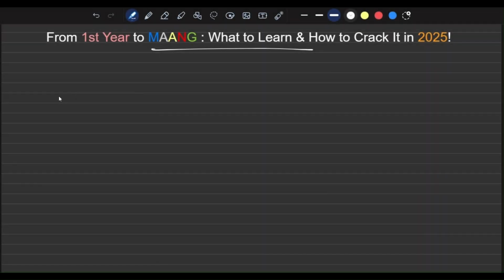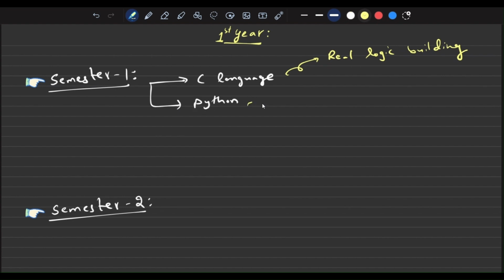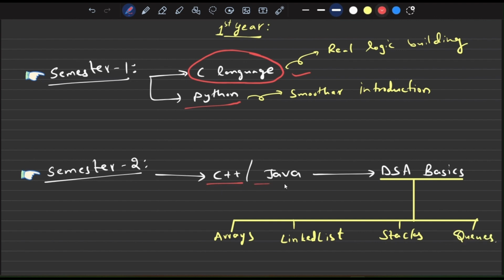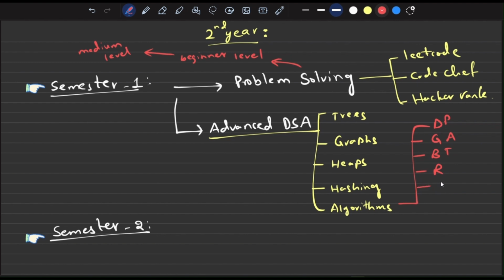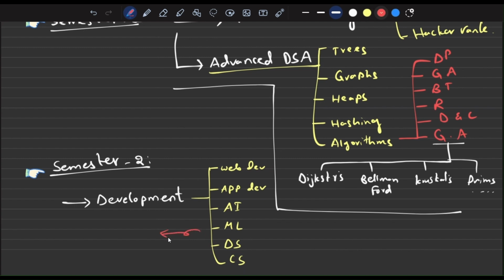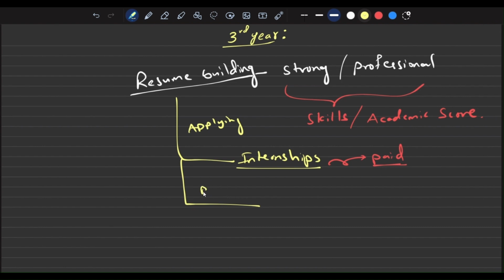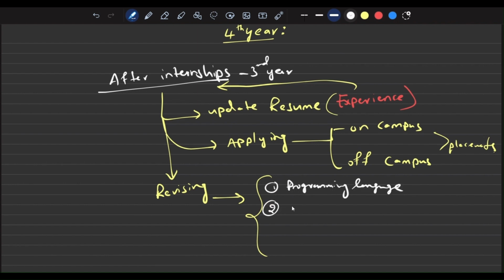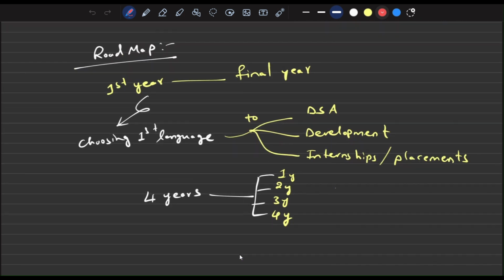The Ultimate B.Tech Roadmap 🚀 | From First Year to MAANG | What to do & How to crack in 2025.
🔥 Are you a B.Tech student wondering how to get started with programming, DSA, and internships? This video is your complete roadmap from 1st year to landing a job at top companies like MAANG (Meta, Amazon, Apple, Netflix, Google) and more!

In this video, I’ll guide you year-by-year with:
✅ Best languages to learn
✅ DSA strategy and coding platforms
✅ Development paths (Web, App, ML, Cybersecurity)
✅ Building your LinkedIn and GitHub profile
✅ Resume tips & Interview preparation
✅ On-campus & Off-campus placement strategy

Whether you're just starting or already in your 2nd/3rd or 4th year, this video is a must-watch if you're aiming to crack placements in 2025 and beyond!